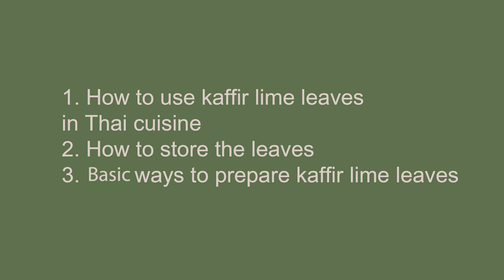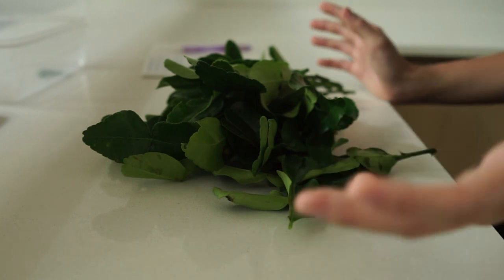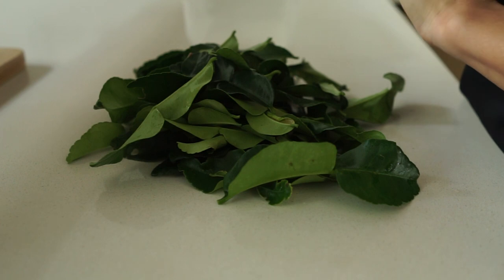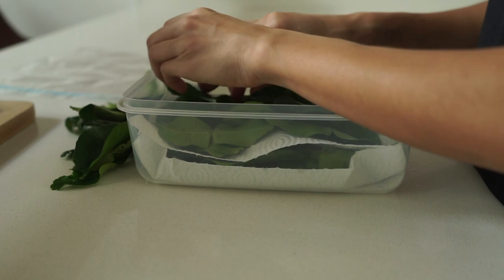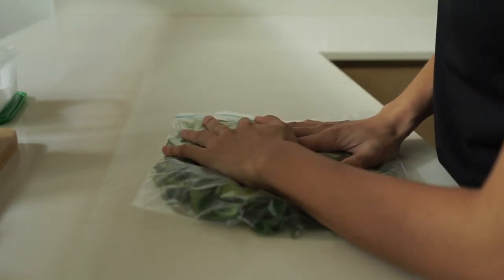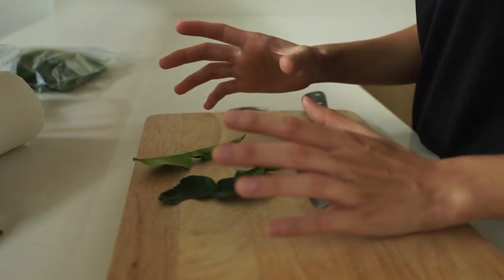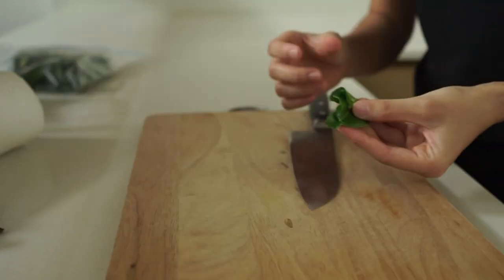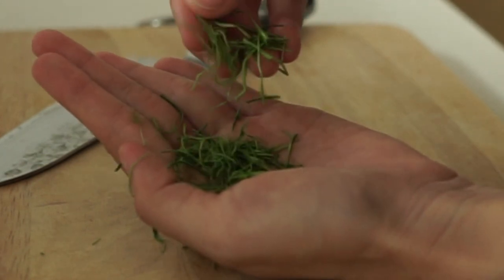How to store fresh kaffir lime leaves │Pana Napa Kitchen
Sign-up for Authentic Thai Cooking Course for beginner here:
Kaffir lime leaves and fruits. How to store and how do I use them in Thai cooking?
Kaffir lime is one of the most favourite herbs for many people who love Thai food.

It has a fresh, citrusy fragrance, though, slightly softer than the lime fruits. Note* It’s possible to substitute kaffir lime skin with lime skin. It’s not possible to substitute kaffir lime leaves with lime leaves.   If you would like to know more about how to balance Thai flavour, I have created a Thai kitchen 101 Guide for all of you here!

What do Thai people do with Kaffir lime leaves?
Most of the time, they put the leaves in many soup dishes and stir-fry dishes such as Tom-Yum soup, stir-fry spicy curry with seafood and many more.

The reason is to add that freshness to the dish and to balance out greasy taste with lemony/ tangy flavour, together with spiciness, salty, sour and sweet.

What are other herbs Kaffir lime leaves always goes with?
Firstly, it’s always goes with fresh chili. The other one would be galangal and lemongrass. These 3 are best friend herbs. You always see them in most of the Thai recipes, doesn’t matter if it’s in curry paste or add freshly cut in to a dish.

How to store Kaffir lime leaves?
If you have fresh leaves from a market, it’s best to clean and dry them completely before storing them in a container with lid-on and store in the fridge at vegetable section.

However, if it’s a rare item kind of thing that you happen to get a bulk of it and you want to store the leaves for many months. The best way to keep them as fresh as possible is to freeze them. Again, make sure that they are clean and dry before store them in a container.

Note:

for frozen kaffir lime leaves. Don’t thaw the leaves before cooking them. Cook them directly out of the freezer will make the dish taste better.

Kaffir lime fruits
Kaffir lime fruit is not as popular as Kaffir lime leaves. It’s not really visible in market but it’s a hidden gem!

Kaffir lime zest is an essential part of many Thai curry paste. It’s strong and flavourful and therefore when you make curry paste you only need a little bit of the zest.

The rest of the zest you can cut them out and freeze them for up to 6 months for later use. The cooking process is same deal with Kaffir lime leaves.

What about the inside??
If you are the local Thai, you may have come across with Kaffir lime honey and salt drink. It tastes sweet sour and salty, so perfect for a not day in summer time. It isn’t only used as a refreshment but it also has a beneficial side and is used as an herbal drink to heal sore throat.

In Thai cuisine, it’s all about the balance in fragrance, taste and texture that builds the Thai flavour.

Another name that people like to say us Umami flavour. It isn’t difficult to nail down the flavour if you understand the basic. In my opinion, everyone knows how to taste a dish, and everyone have their own preference of taste. Therefore, to achieve Umami flavour it all comes sound to principal points and simple technique.

I decided to creat a free simple guide on how to achieve umami flavour in Thai food. It’s a brief explanation on how the overall composition of Thai dish effects the overall flavour and it’s part of the Umami taste.

Here is the guide I made for all of you 🙂
You can let me know if it’s useful or if you like to know about anything else, I will more than happy to write them down for you!